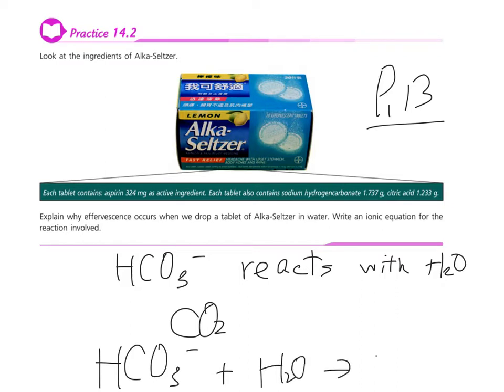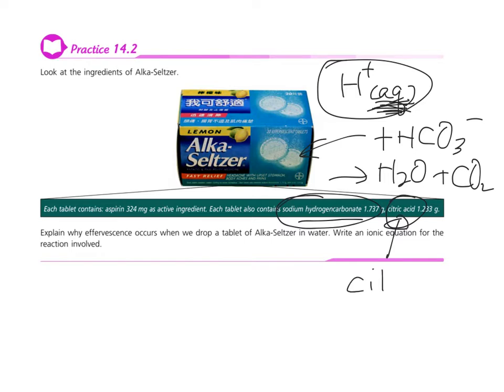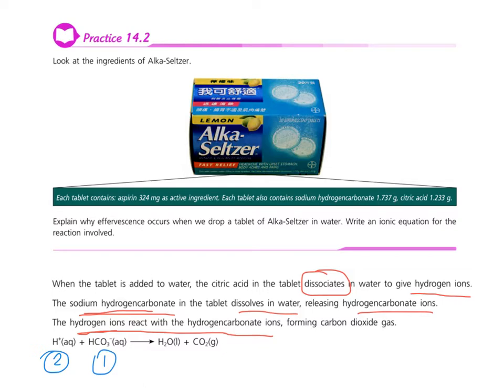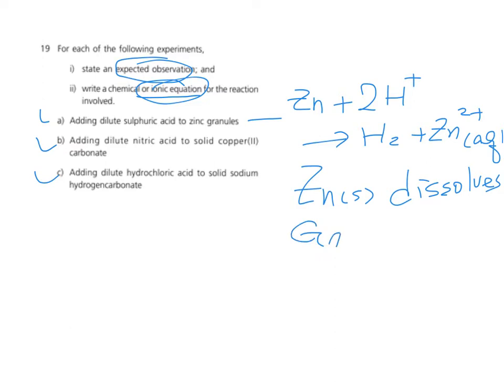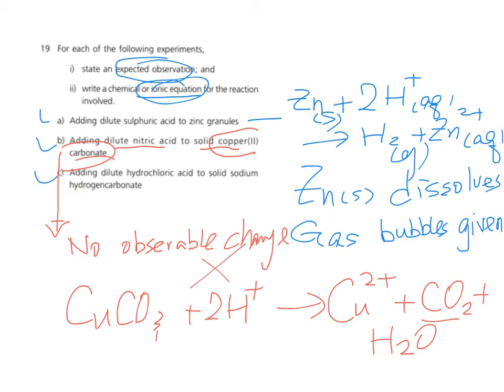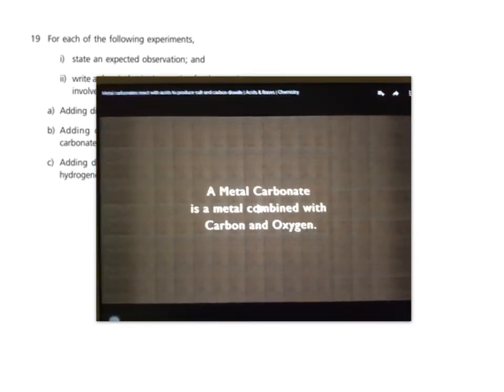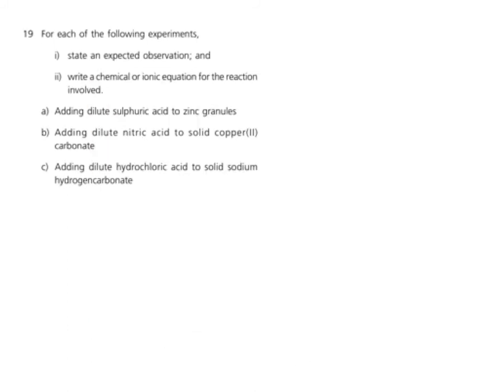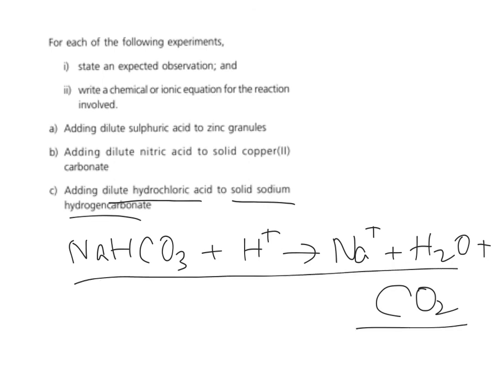answer for p. 13 and p. 37(q. 19)